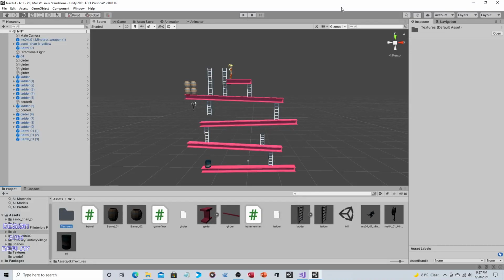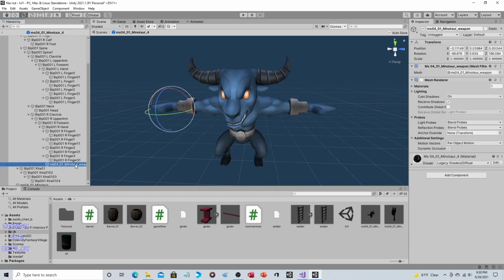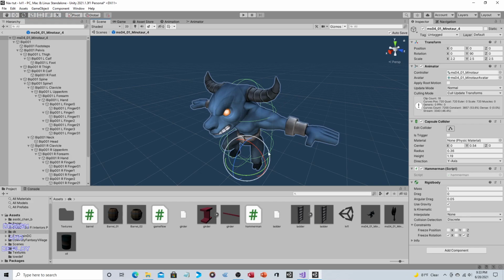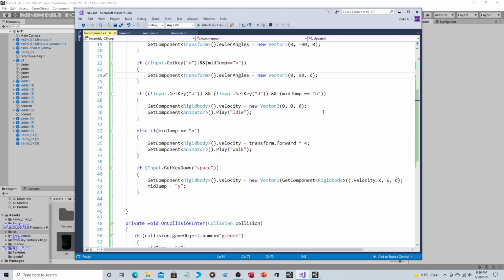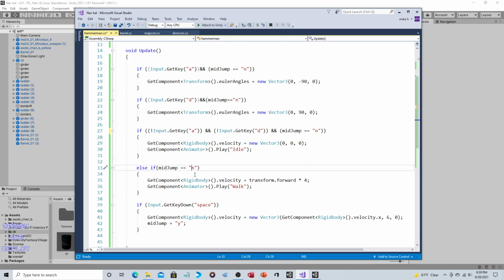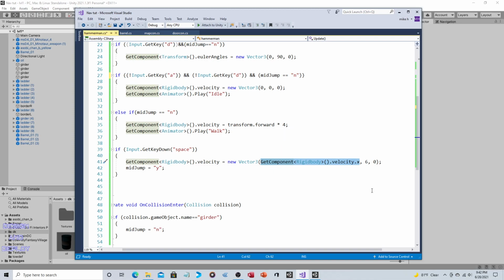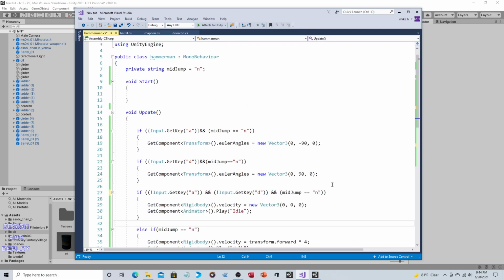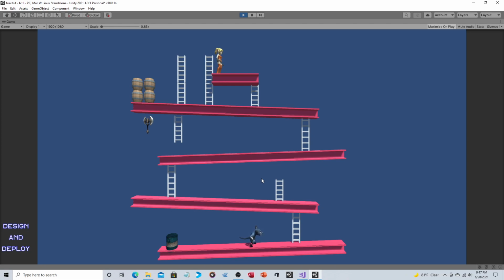Unity 2021 - Donkey Kong - 02